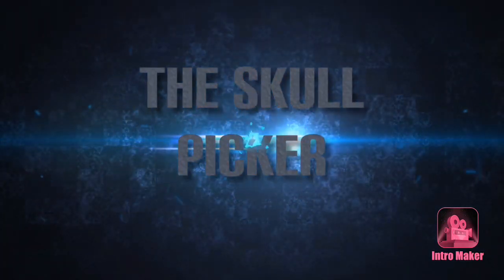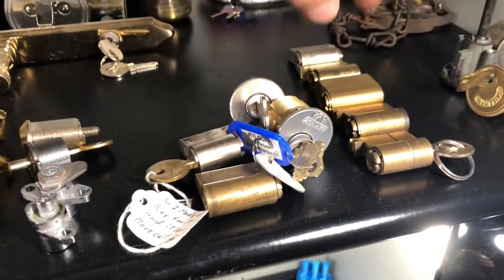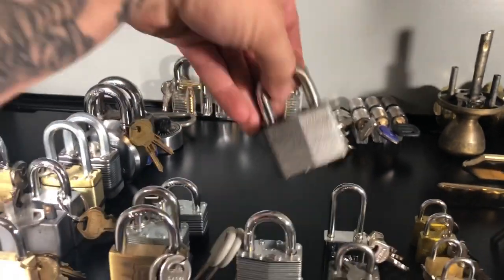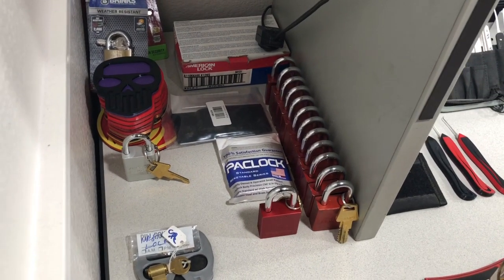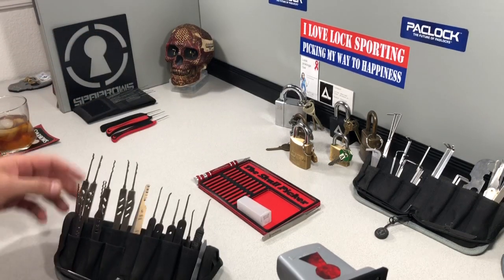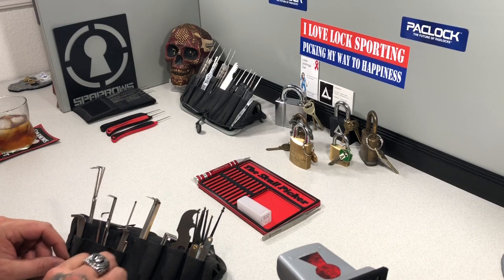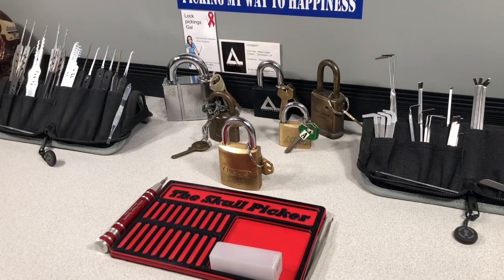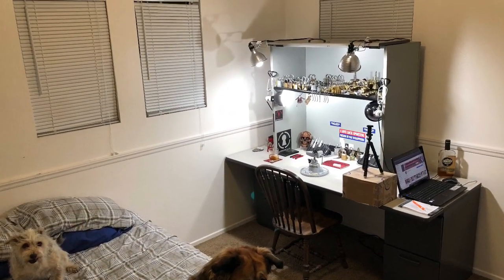#30...My LockLab Tour!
Hey y’all... this is a tour of my LockLab and what I’m working with.